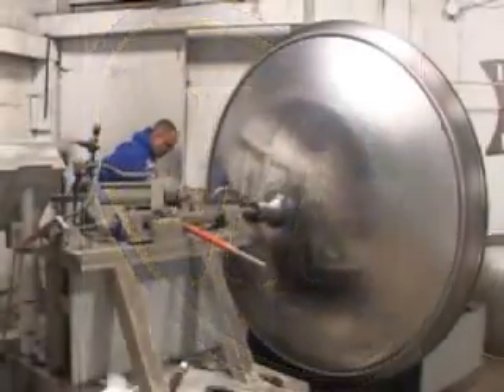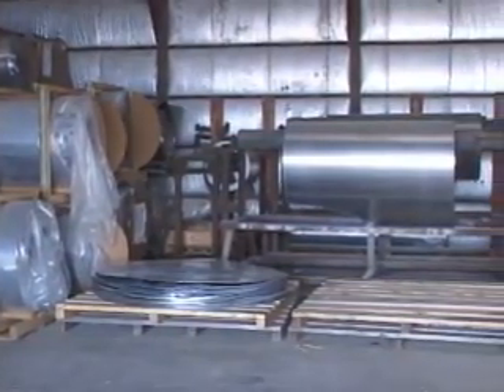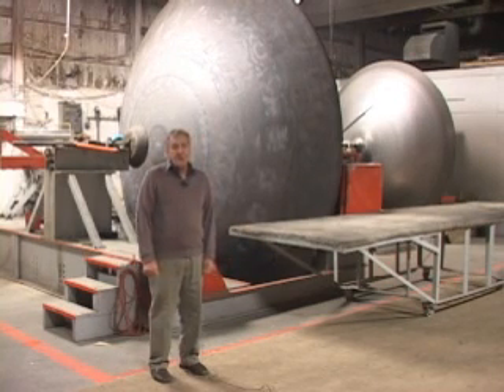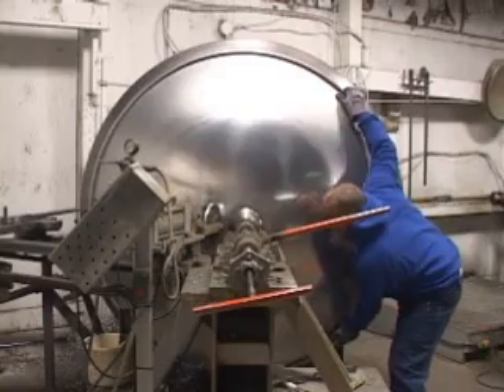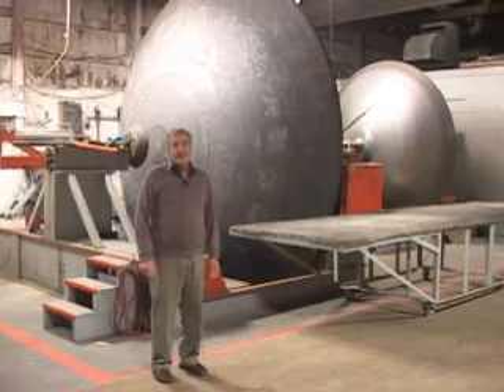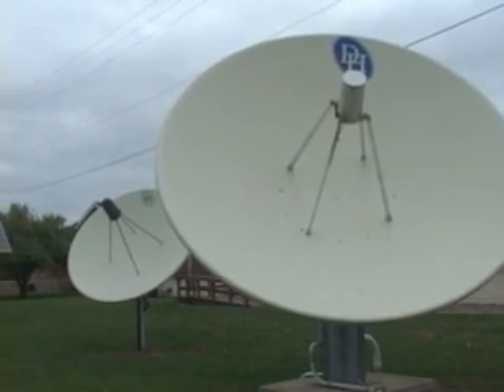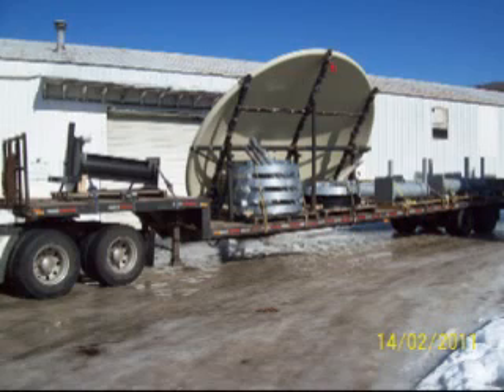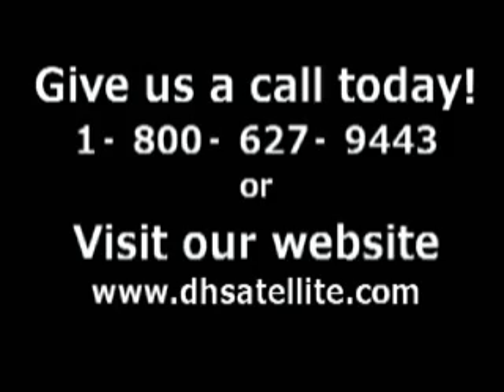Satellite Antenna DH Satellite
DH Satellite is the manufacturer of solid spun, one-piece and sectional, aluminum, commercial antennas.  Satellite Antennas are manufactured in the USA. Sizes range form .6m to 5m. Common sizes are 3M, 3.7M, 3.8M, 4.2M, 4.5M, and the 5M.  Mounts include Standard Az-El, Polar tracking, Horizon to Horizon tracking, and the Dual Powered motorized Az-El.